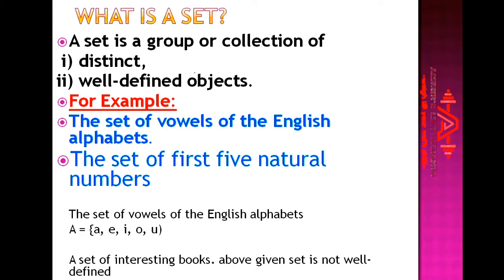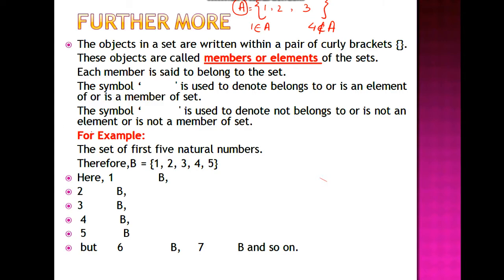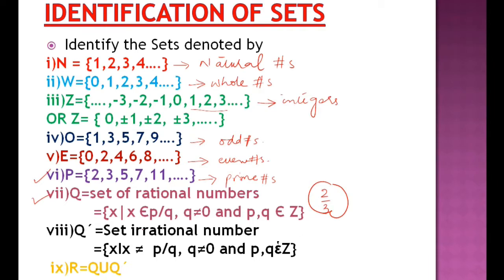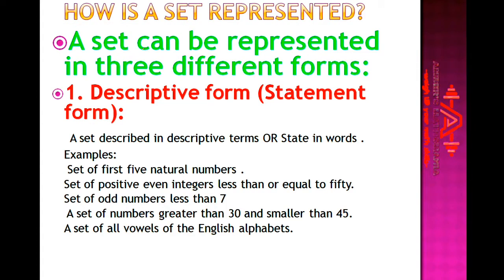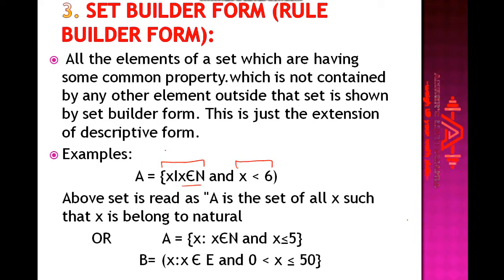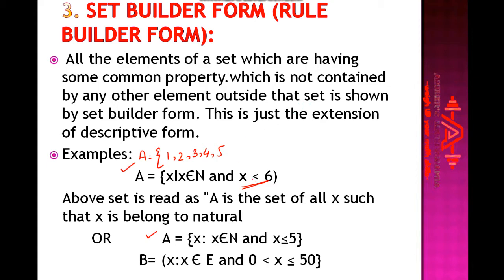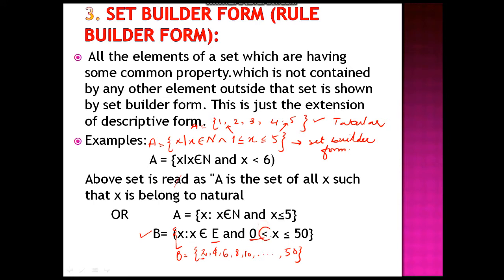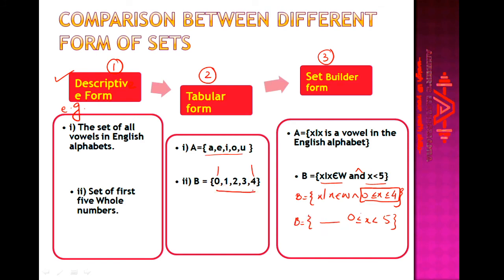INTRODUCTION OF SETS | COUNTDOWN (2ND EDITION) | CLASS VII | MATHS | Amber's Mathsmania